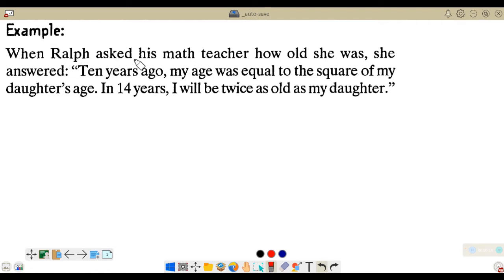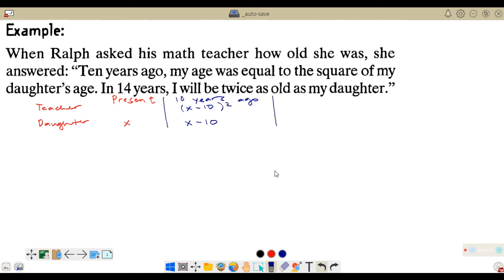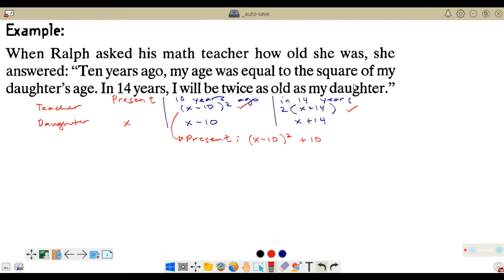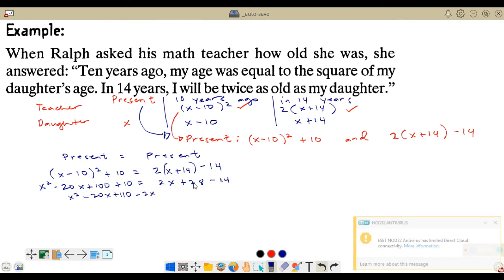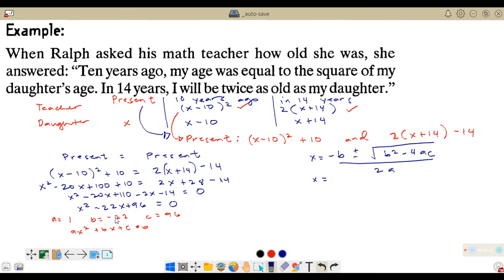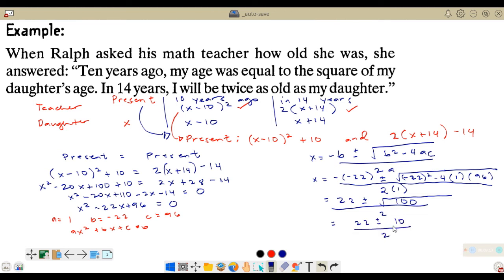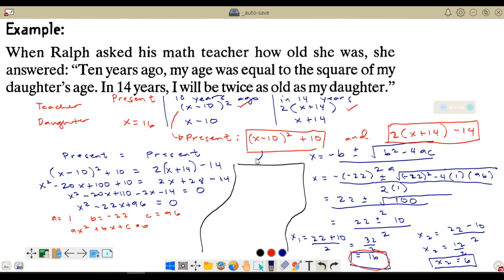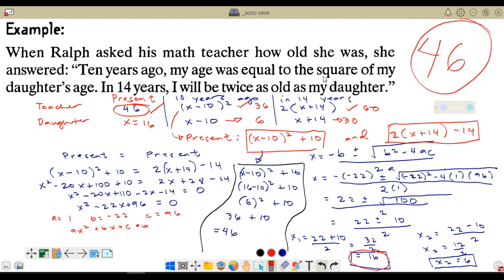ADVANCE AGE PROBLEMS PART 2